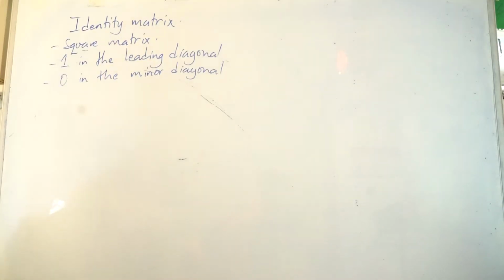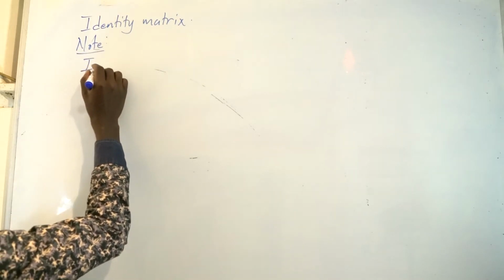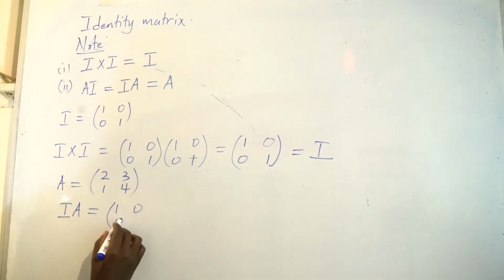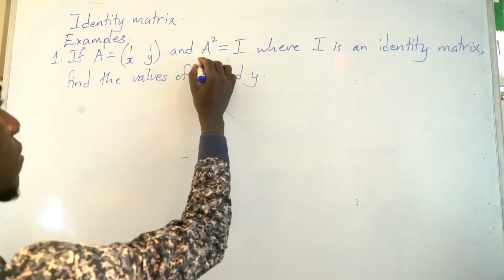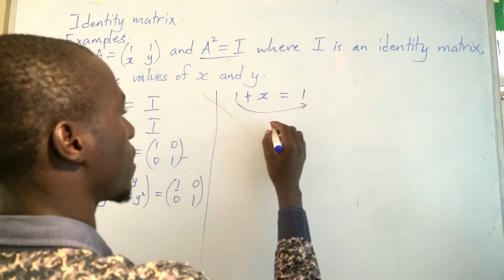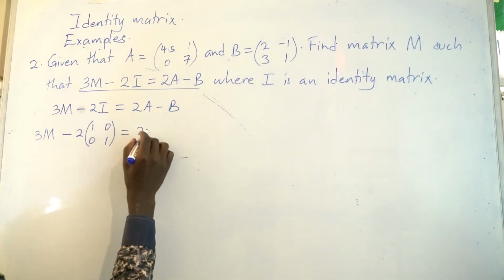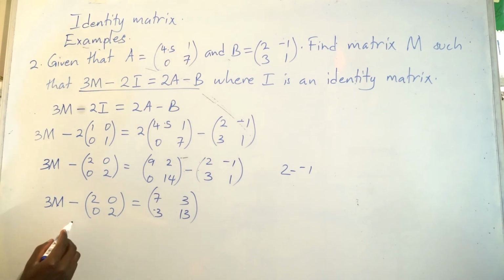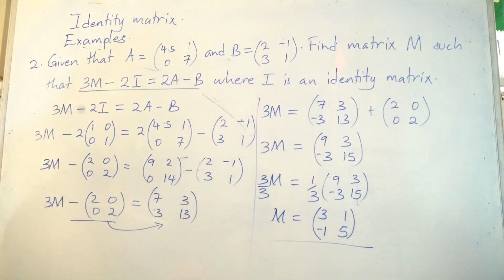MATRICES LESSON 7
IDENTITY MATRIX.
ORDINARY LEVEL MATHEMATICS FOR S.3 AND S.4.